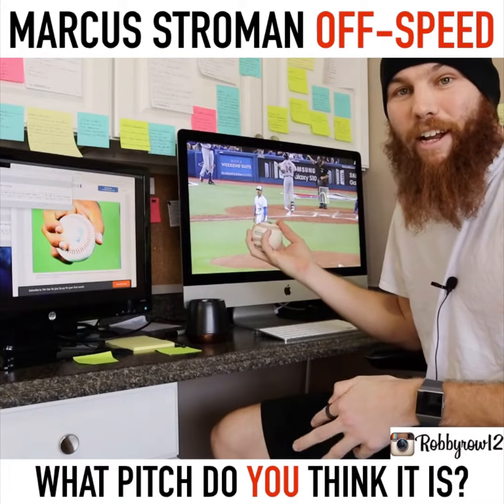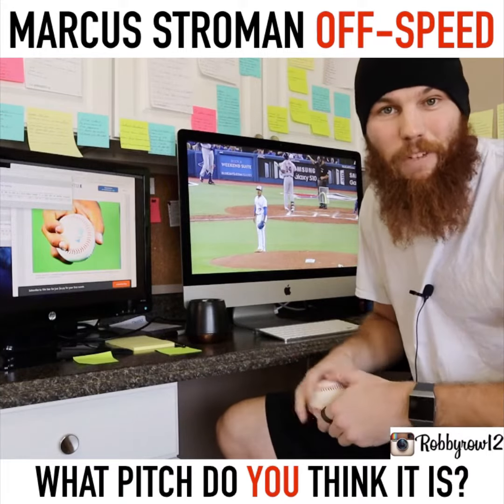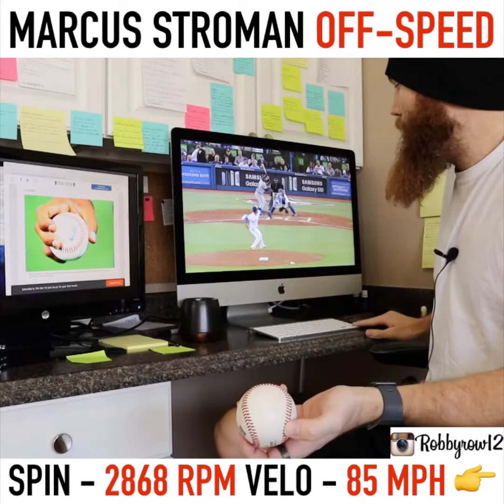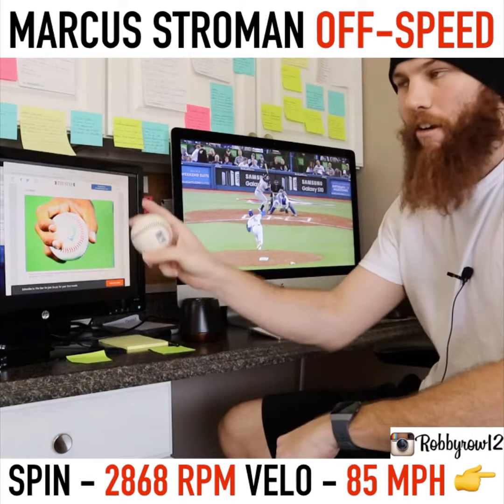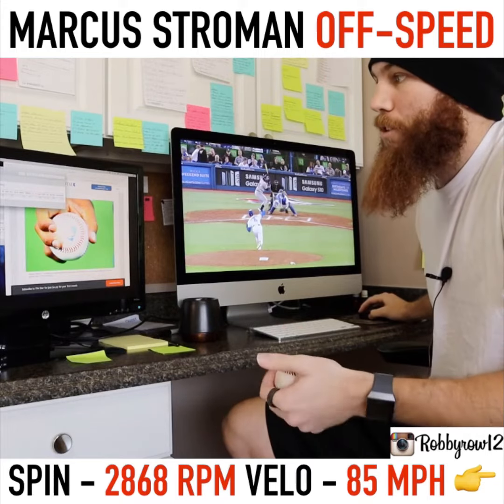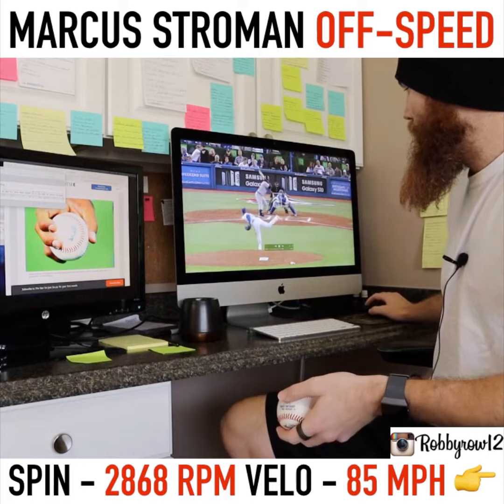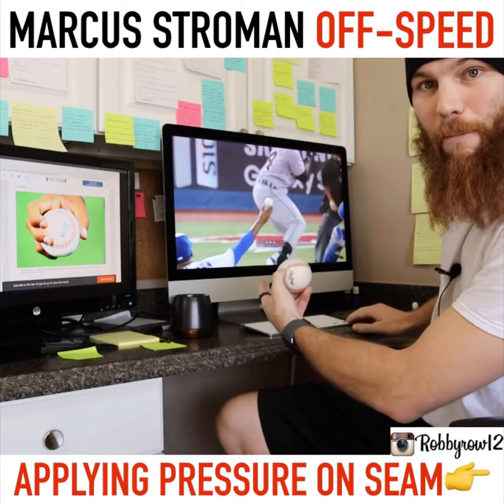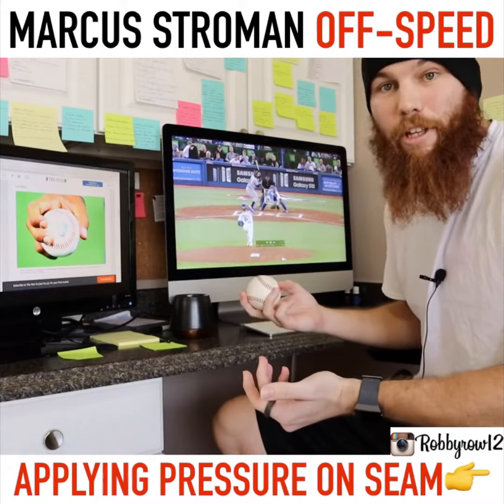Marcus Stroman Breaking Ball Analysis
No copyright was intended for this video.